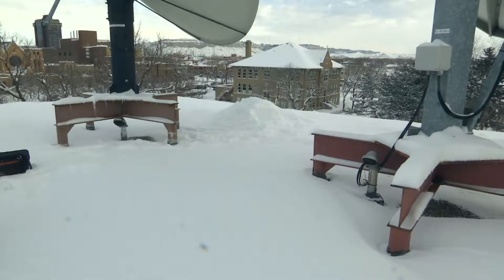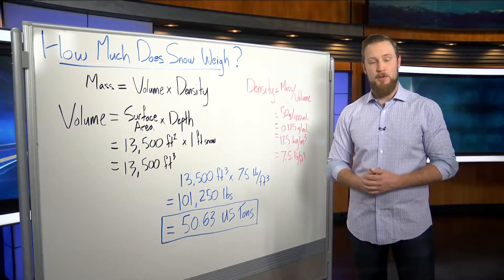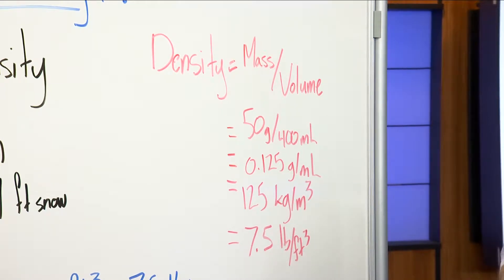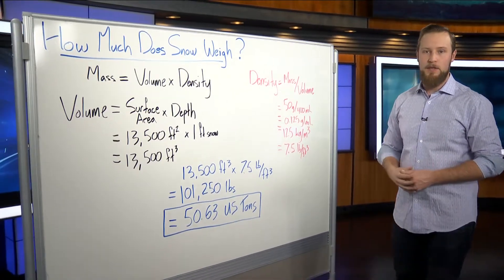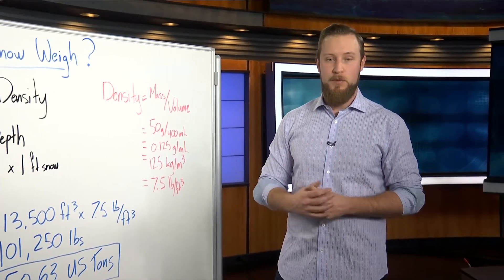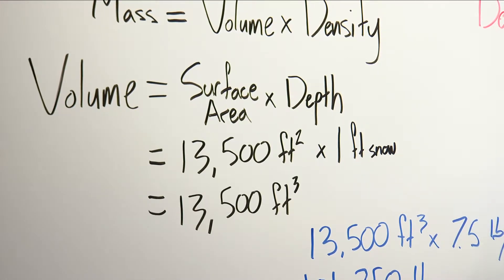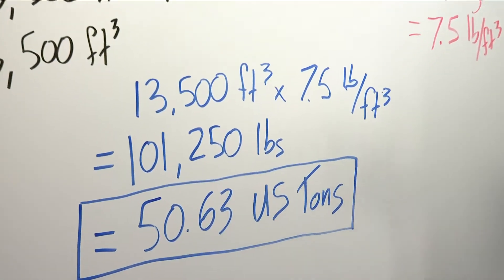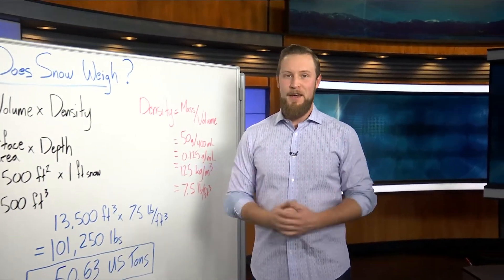Just how heavy is a fresh blanket of snow?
Ever felt like the snow you have to shovel off your driveway weighs a ton? Well you might have quite literally been correct. I break down how the numbers shake out.